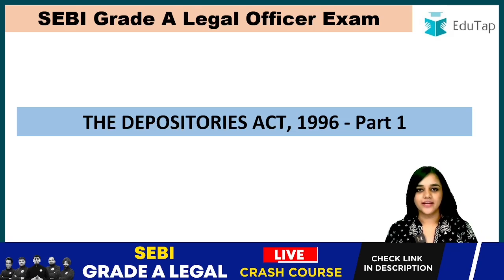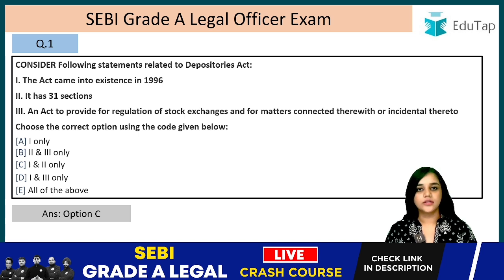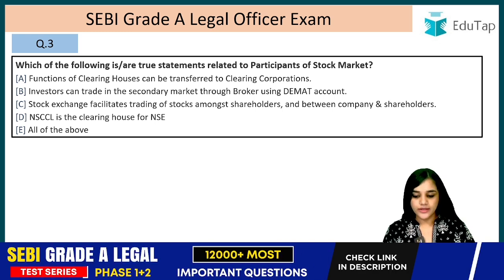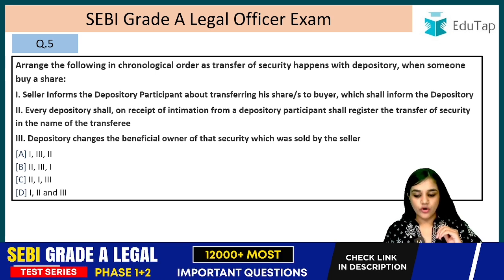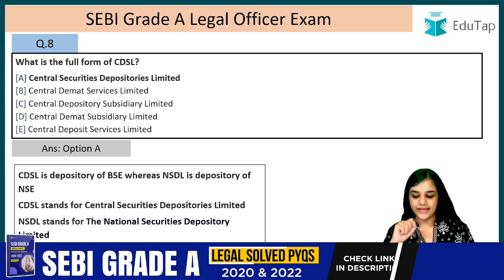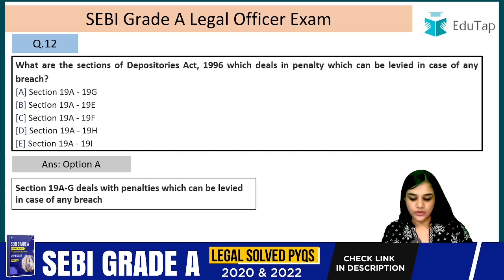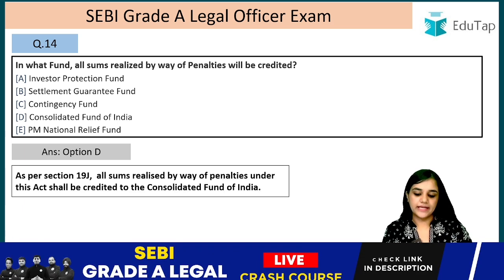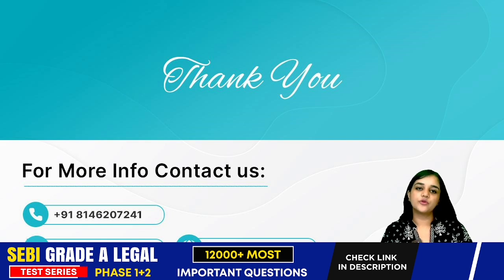SEBI Grade A Legal Officer 2023 Syllabus Preparation | SEBI Law Officer Classes | EduTap SEBI Legal